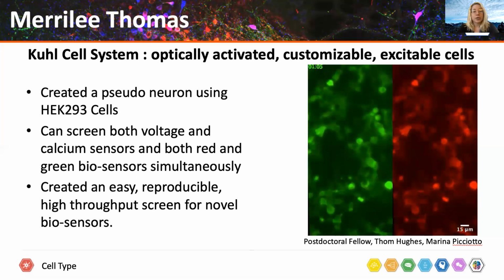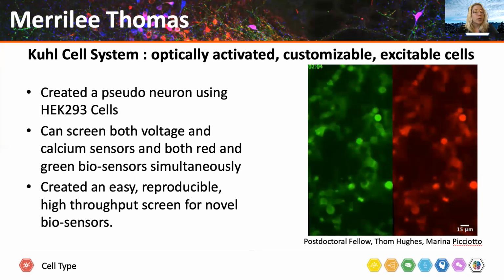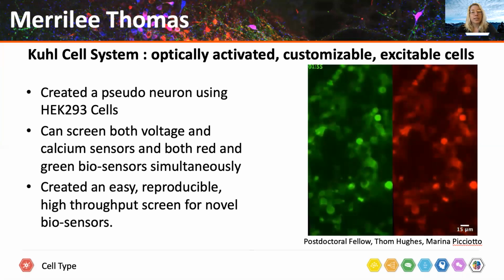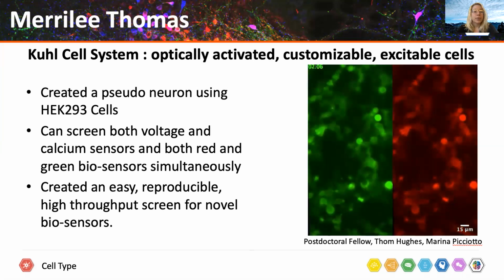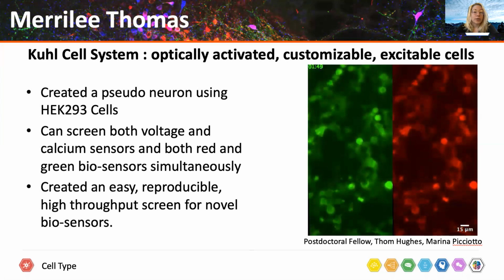Thomas Merrilee trainee highlight award NIH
For NIH Travel Trainee Award